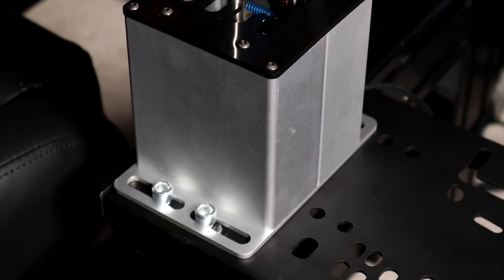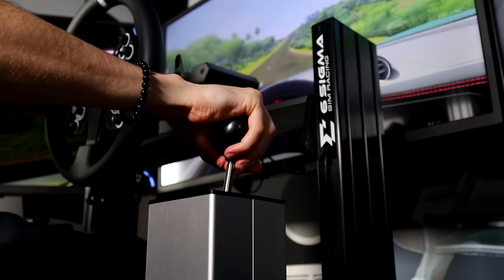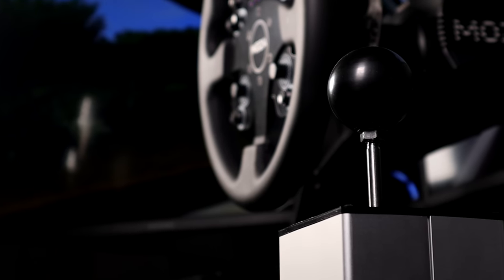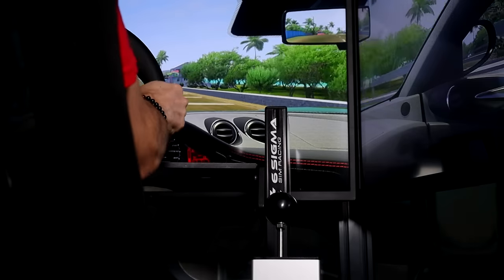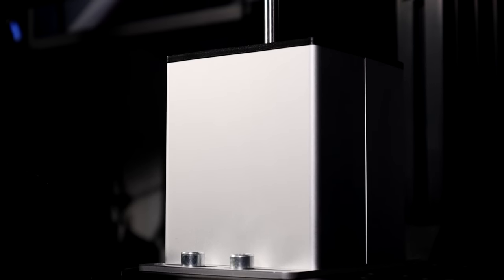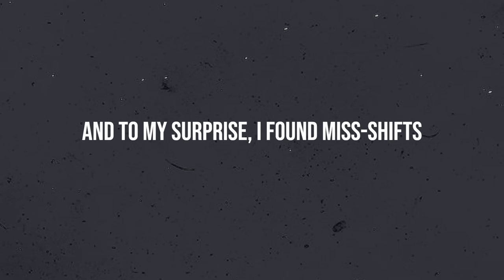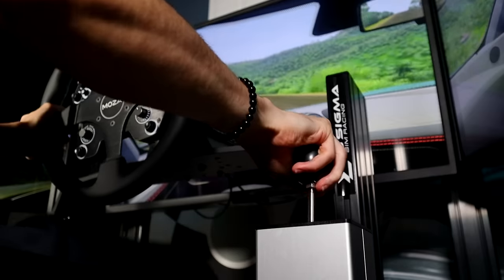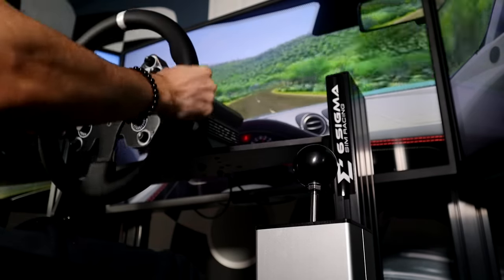Reviewing the CHEAPEST Sim Racing Shifter on AMAZON!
This is the CHEAPEST H-pattern sim racing shifter you can buy on Amazon!

➤ Main Sim Rig:

🔴 VR Headset
🔴 Thing that makes my seat vibrate

➤ My Gaming PC Specs:

🟢 Graphics Card
🟢 Ram (Memory)
🟢 Samsung SSD
🟢 Hard Drive
🟢 Power Supply

➤ Camera Gimbal
➤ Camera Slider